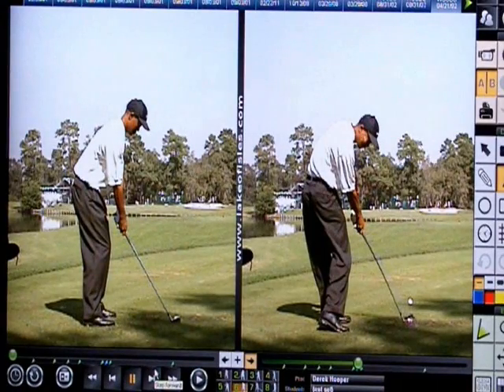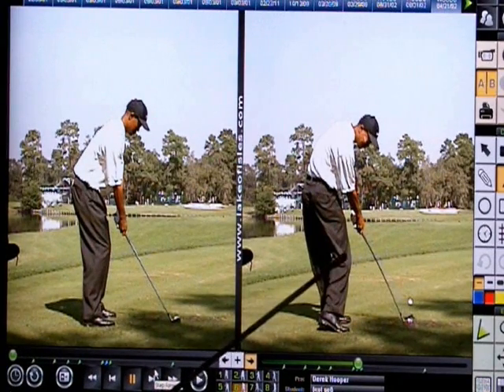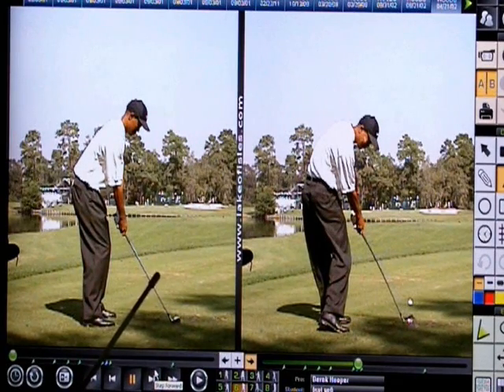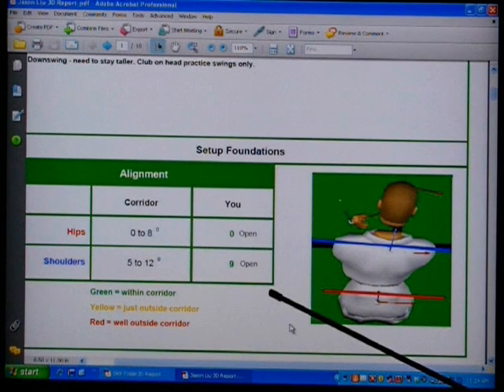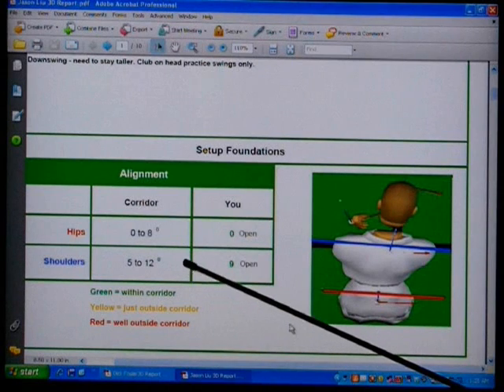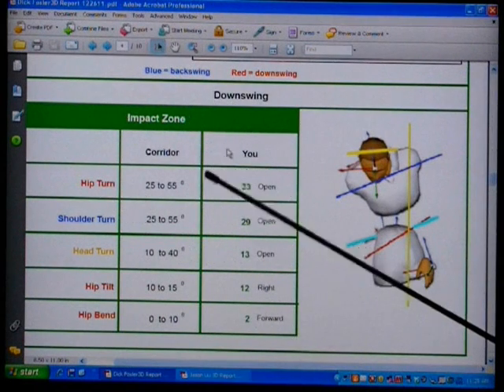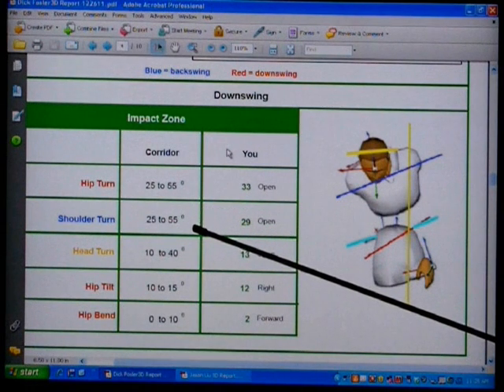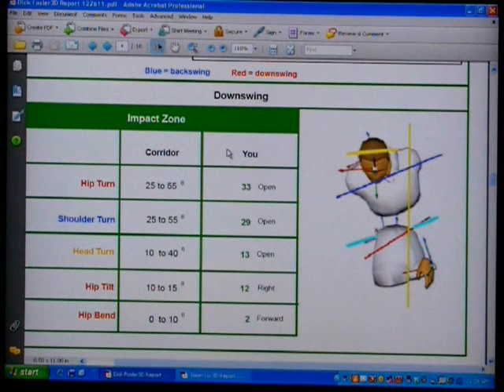Address and imapct are different in the golf swing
Mnay players believe that the body positions at impact and address are the same. This is simply not the case. In this video Director of Instruction, Derek Hooper, explains the differences between address and impact and what you should be trying to accomplish at impact to ensure solid golf shots.